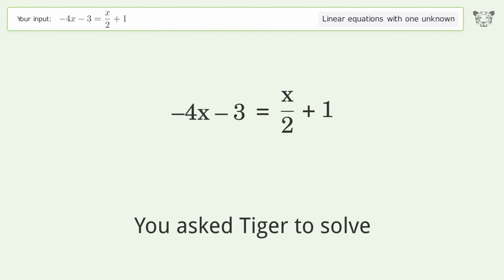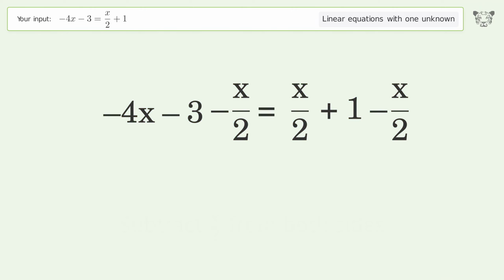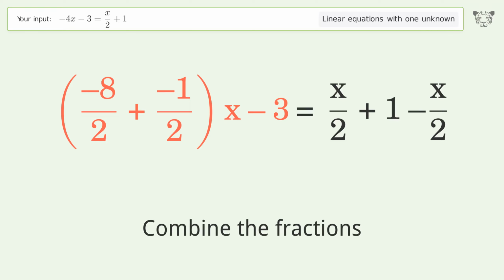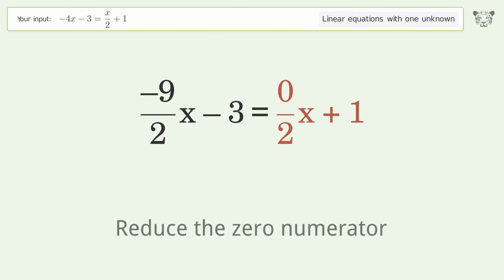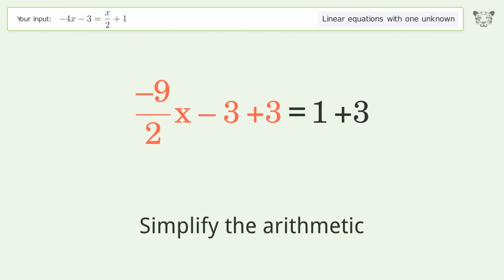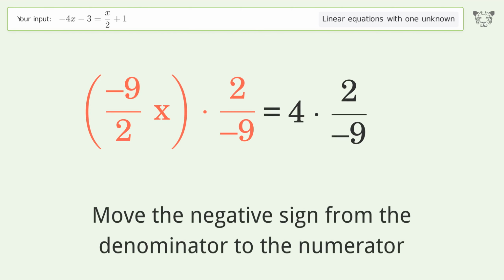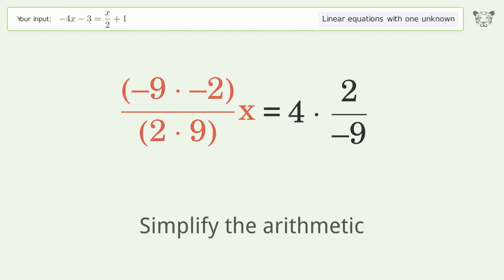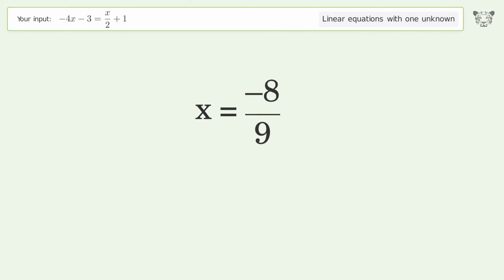Solve -4x-3=x/2+1: Linear Equation Video Solution | Tiger Algebra